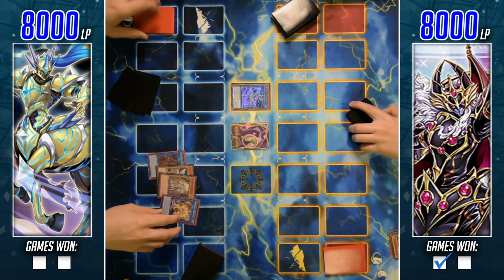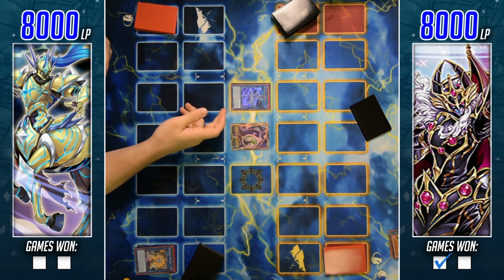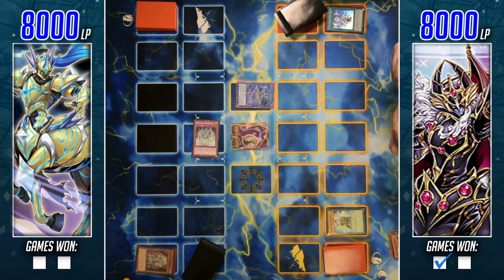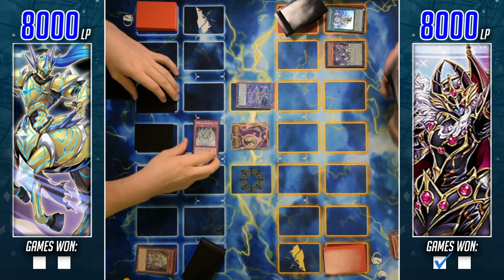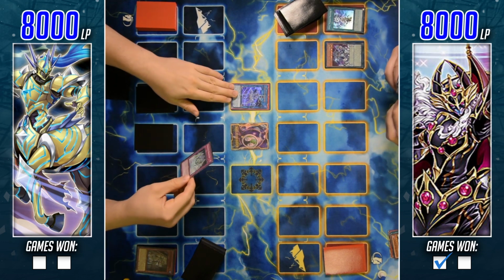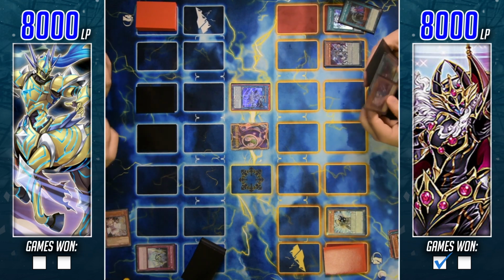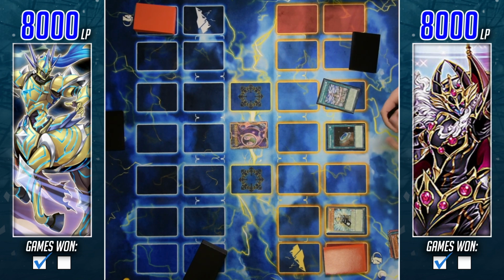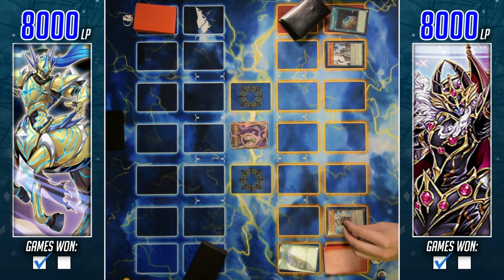Yu-Gi-Oh! Spellbook Endymion Vs Pure Crusadia - Full Match (July 2019)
***Merch!***